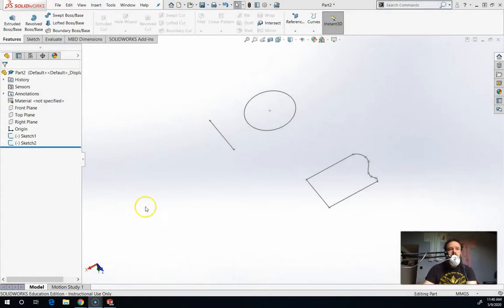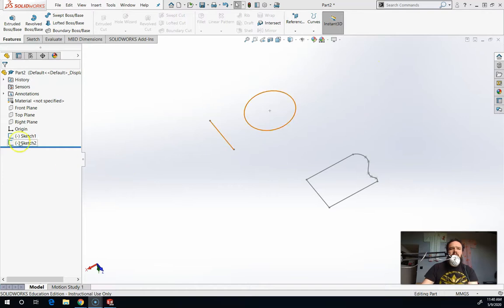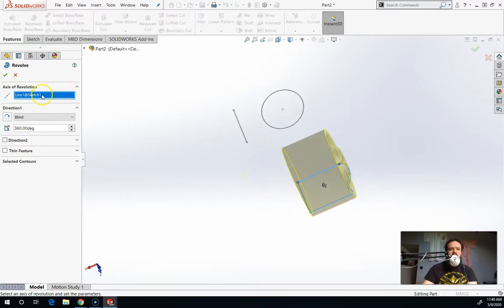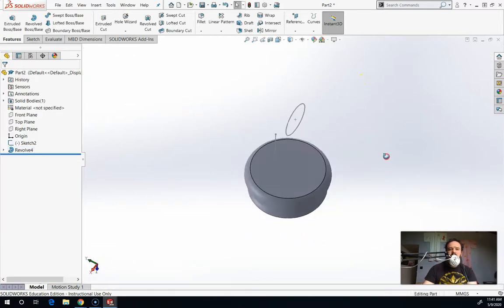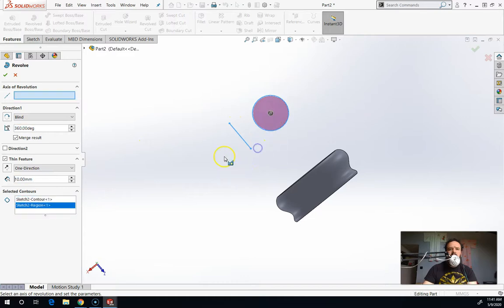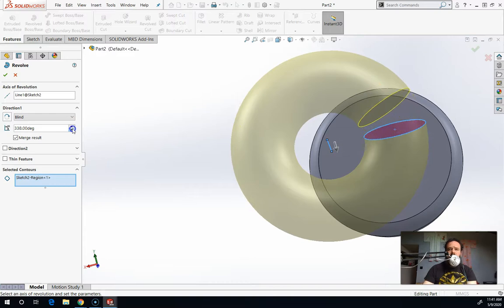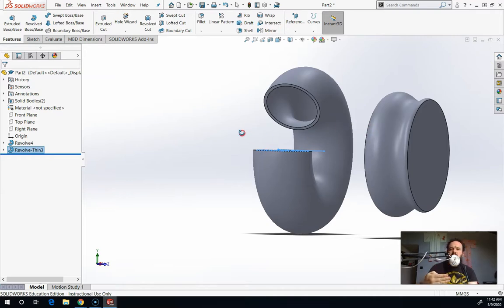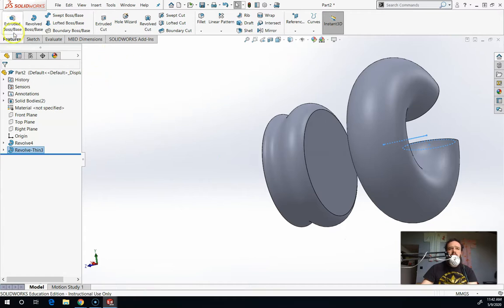SolidWorks Basics - Revolve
Part of a series to demonstrate the basic CAD construction techniques. Revolve takes a flat sketch and moves it through space in a circular motion around an axis. The axis of revolution can be a straight line segment attached to the sketch or a line segment separated from the sketch by a distance. Created for use in the Voyager Middle School STEAM Lab class with middle school students.